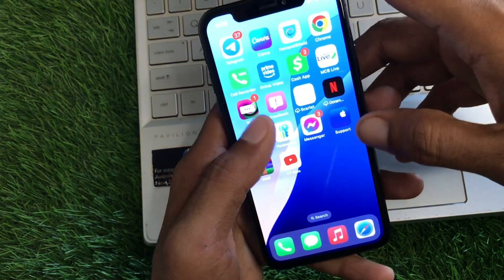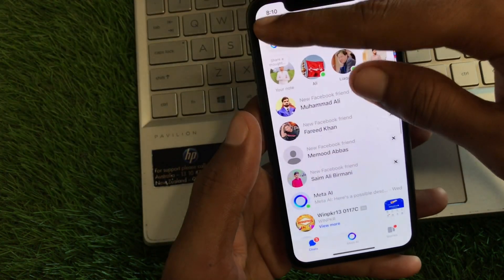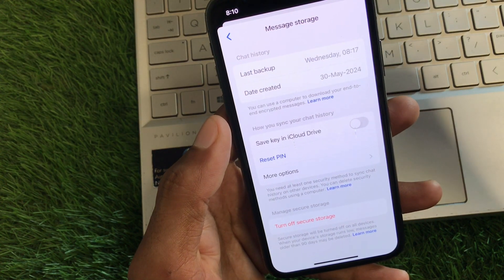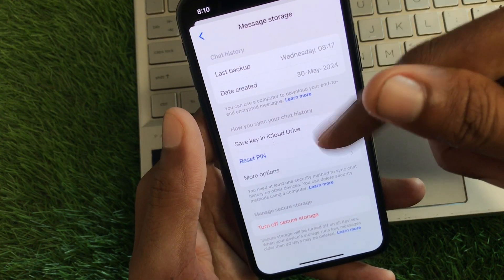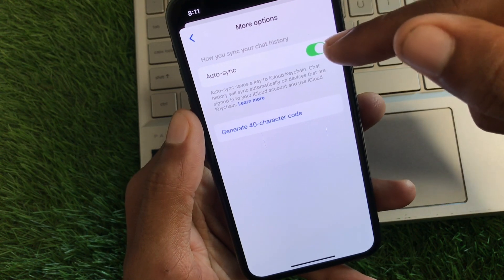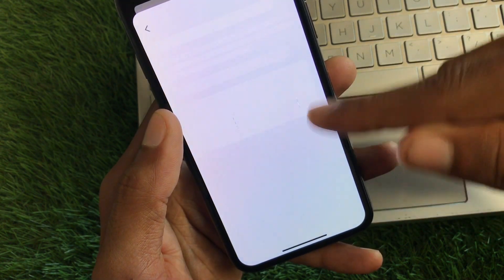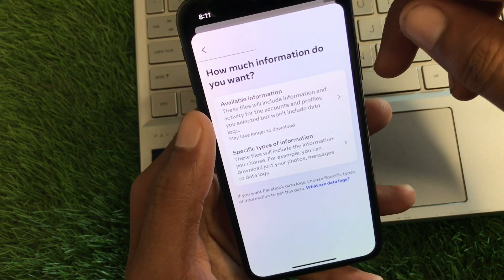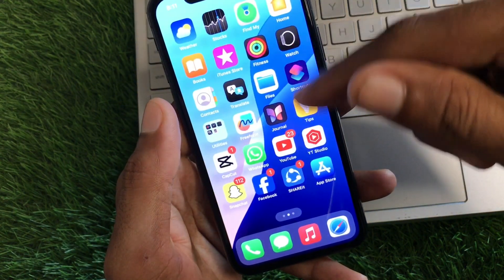How to Restore End to End Encrypted Data in Messenger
Lost your end-to-end encrypted data on Messenger? Don't panic! This video will guide you through the process of restoring your encrypted chats. Learn how to recover your messages, photos, and videos securely. We'll cover steps for both new and existing devices. Whether you've forgotten your PIN or simply need to transfer your data, this tutorial has you covered. Protect your privacy and get your Messenger back on track!